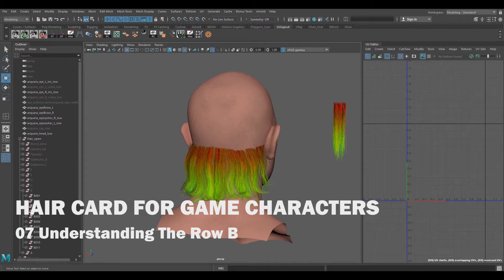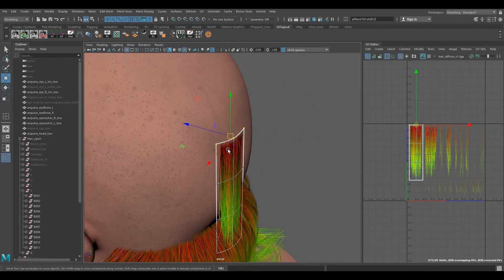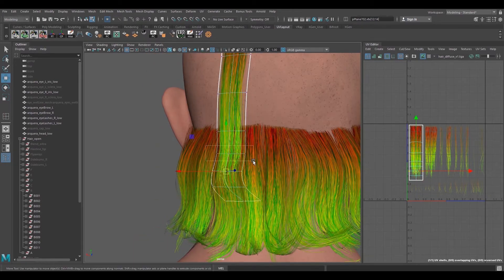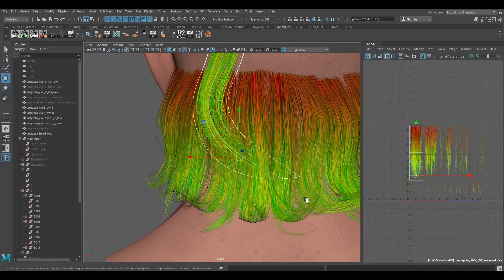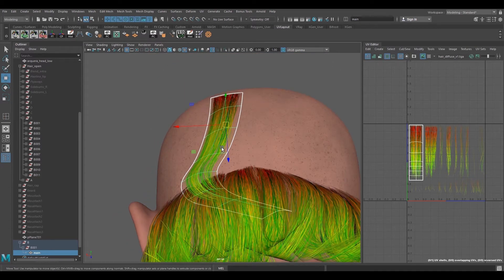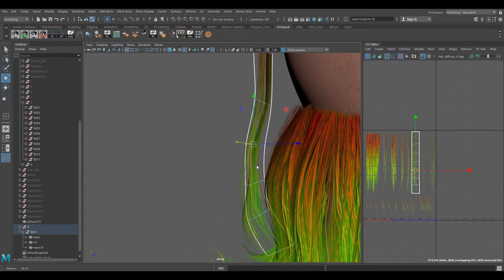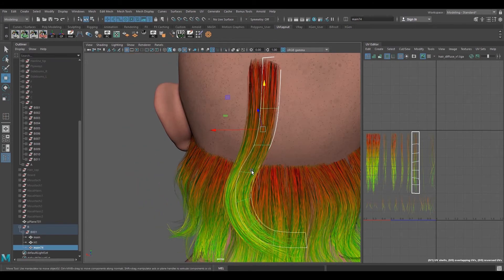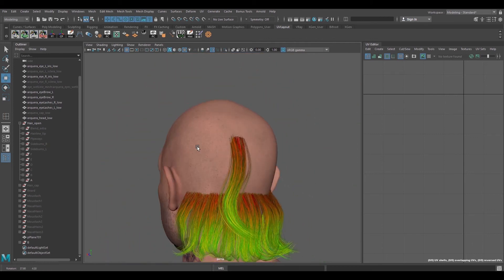Hair Cards for Game Characters - 07 Understanding The Row B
This is a quick tutorial that I prepared for the process of laying haircards for Game Characters and the contents are composed of 11 videos overall.

This is the process I learned from Vertex School (aka Game Art Institute) from Ryan Kingslien and it was originally the process prepared by Jansen Turk who is an awesome hair artist at CD Projekt Red.

I prepared these videos so that I can possibly share some of the ideas I learnt from this course. Thanks!